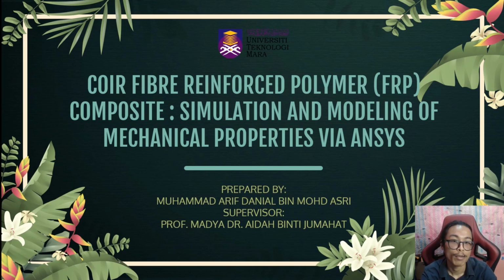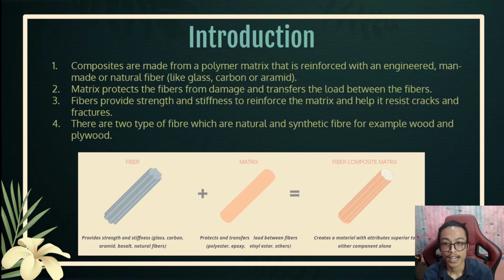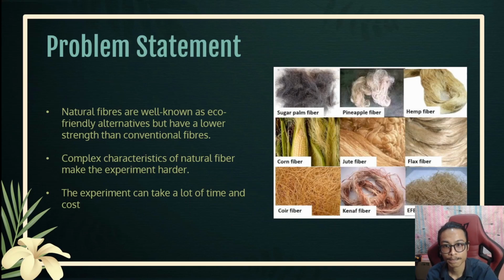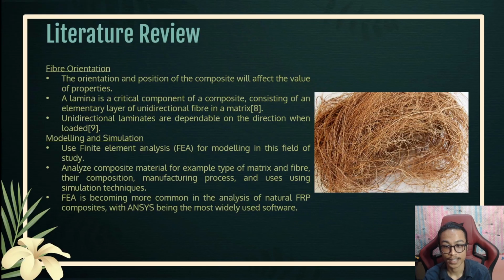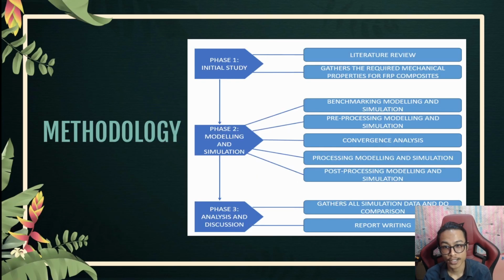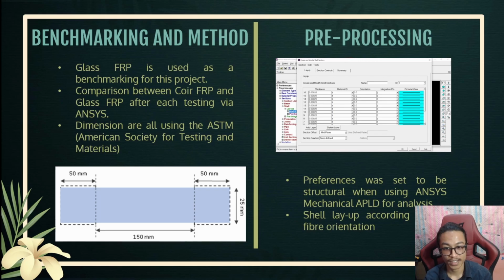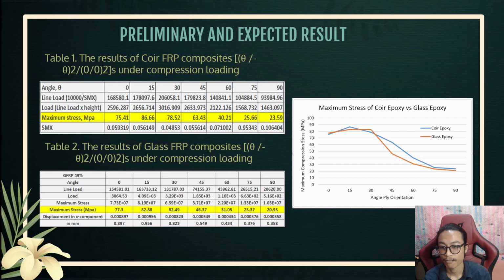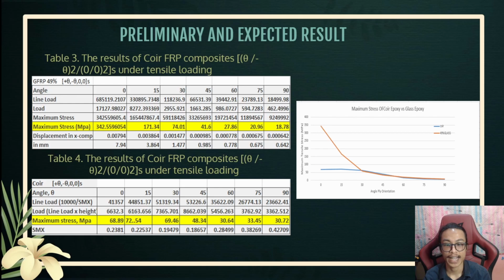FYP1 VIDEO PRESENTATION :COIR FIBRE REINFORCED POLYMER COMPOSITE: SIMULATION AND MODELING VIA ANSYS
MEC601 - Final Year Project Proposal
Title : COIR FIBRE REINFORCED POLYMER (FRP) COMPOSITE: SIMULATION AND MODELING OF MECHANICAL PROPERTIES VIA ANSYS

Student Name : MUHAMMAD ARIF DANIAL BIN MOHAMAD ASRI
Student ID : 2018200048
Supervisor : PROF. MADYA DR. AIDAH JUMAHAT